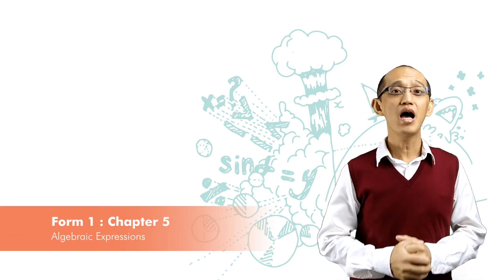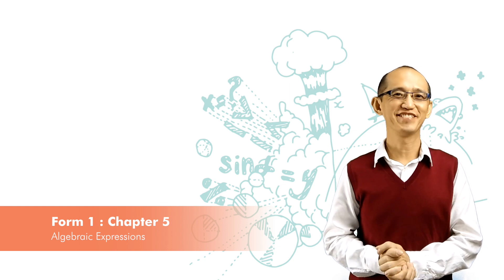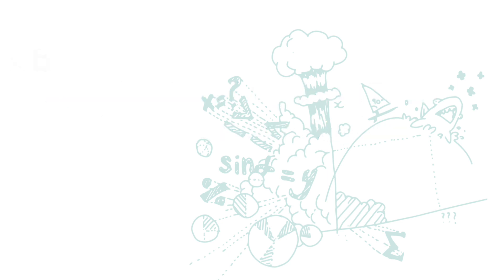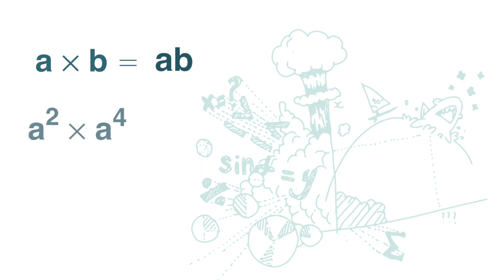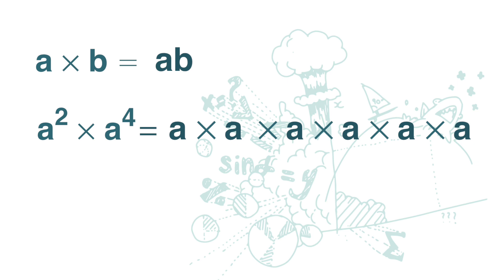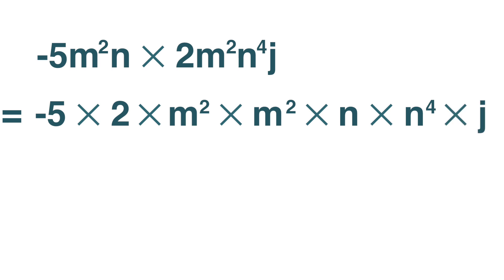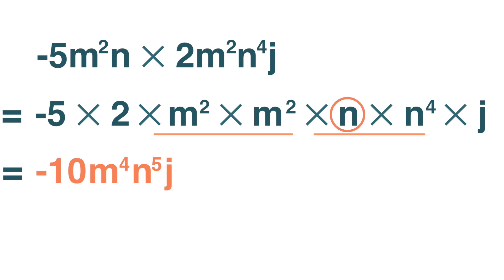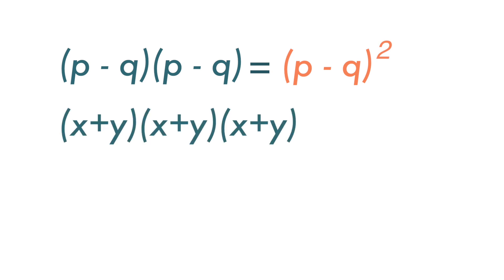F1(Eng) Ch5 (V4.1) Multiplication & Division of Algebraic Expressions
PT3 Maths ➤ Form 1 Algebraic Expressions